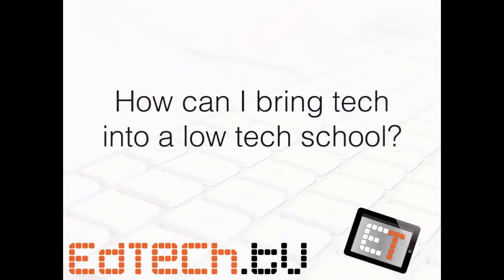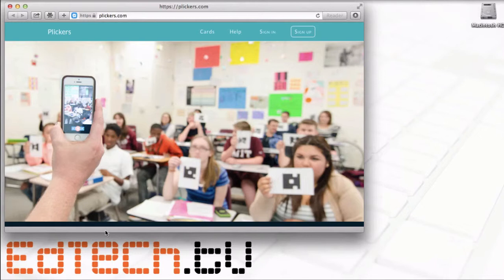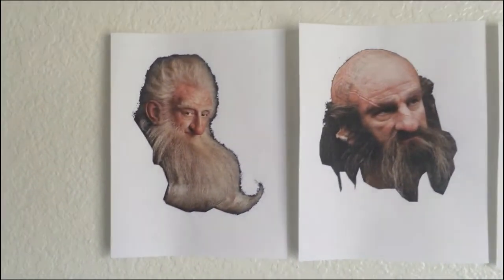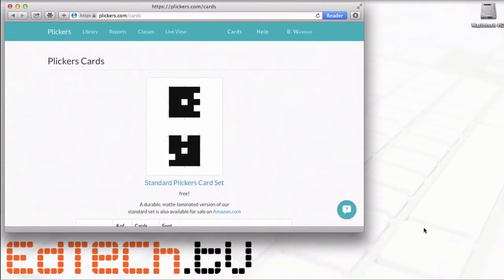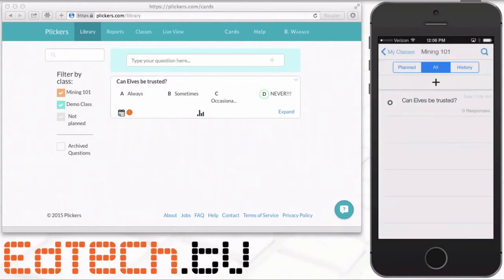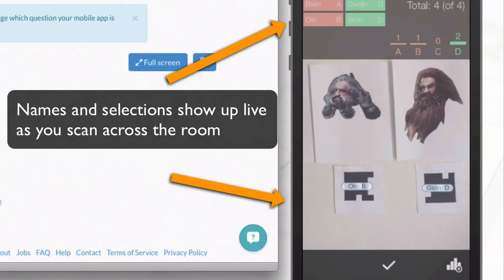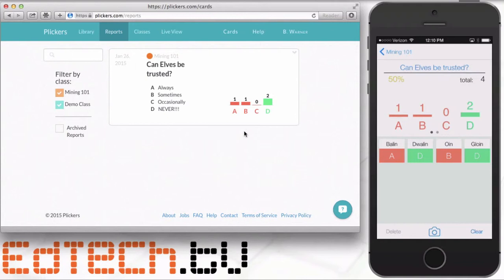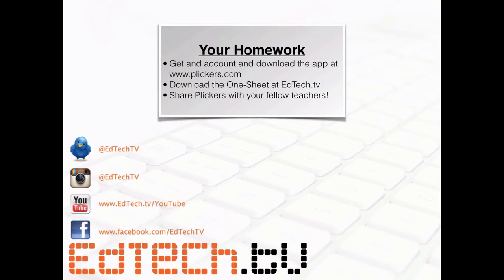Plickers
Plickers are simple pieces of paper you can print out for your students to have them instantly respond to quizzes and surveys without having to pull out their devices. Scan their responses with your phone, and instantly assess where your class is and what they need help with.